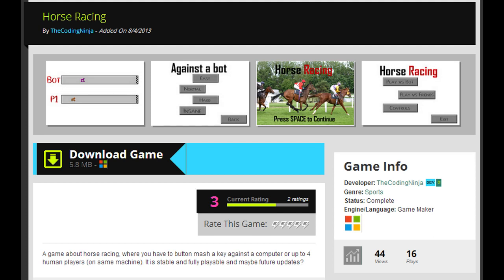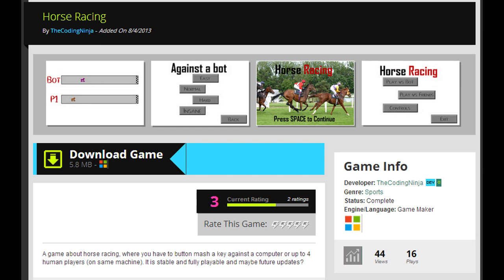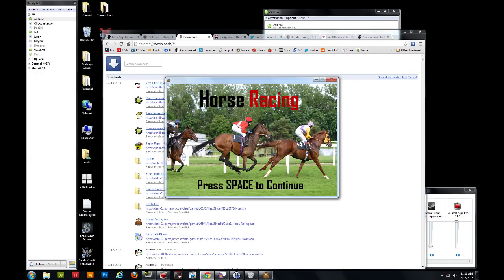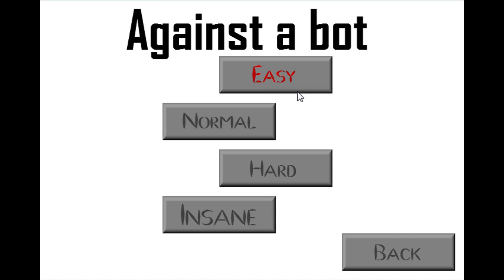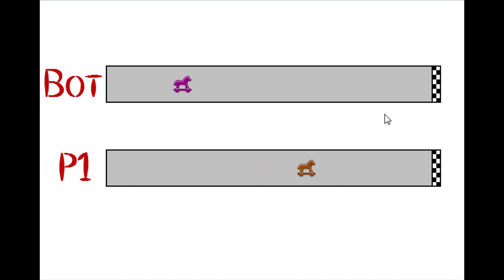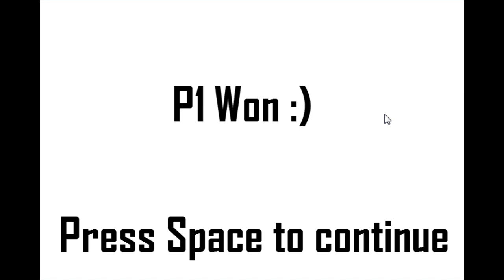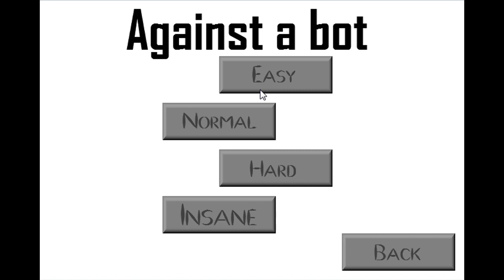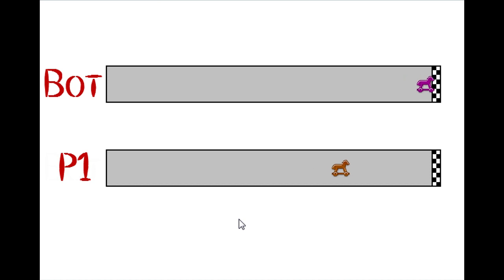Garbage Game: "Horse Racing"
Enter the high-stakes, gambling-fueled, dirty world of "Horse Racing," as Shmorky tried to make a quick buck off the ponies. SPOILER ALERT: HE FAILS.